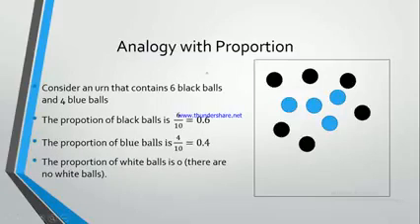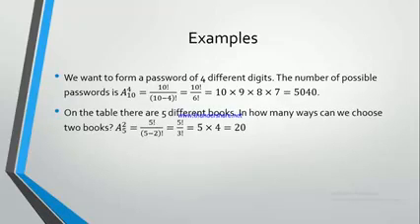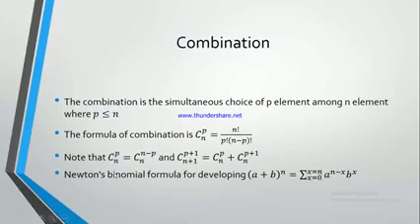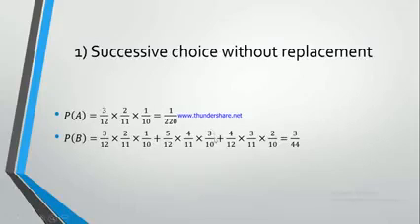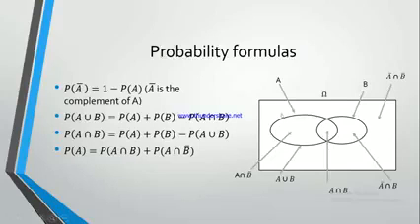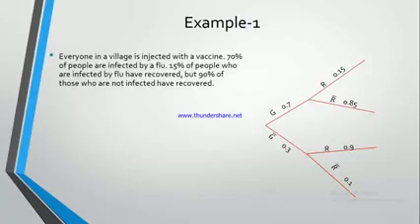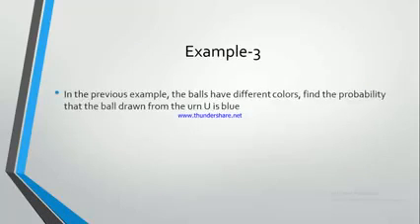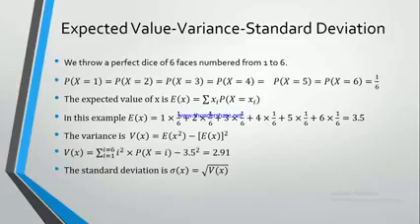Math probability grade 9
Probability grade 9 math